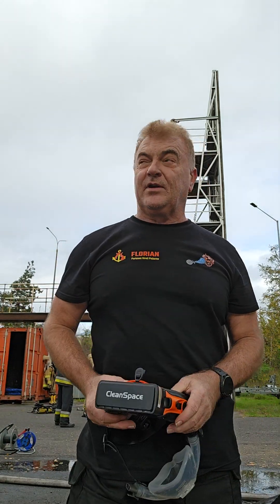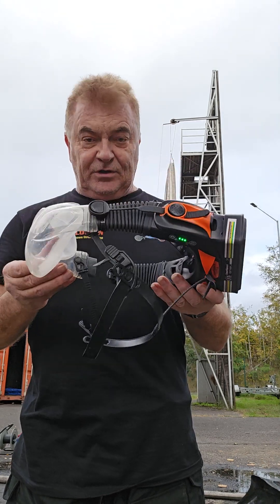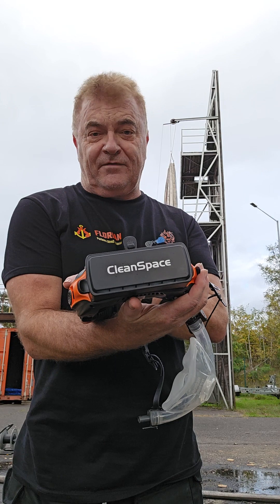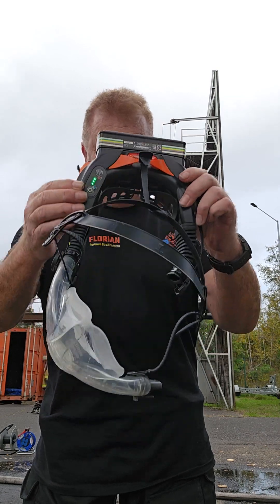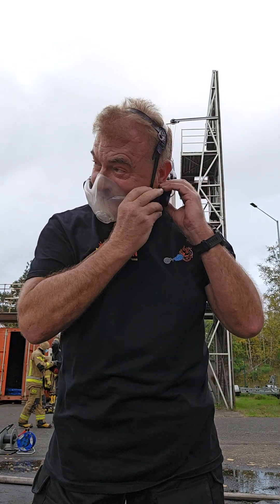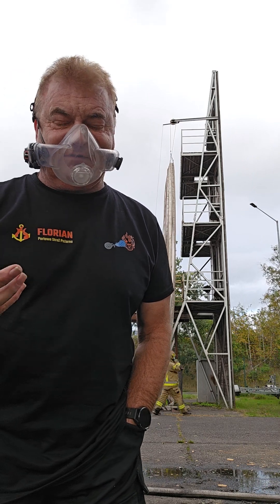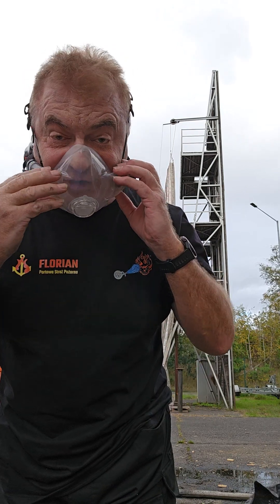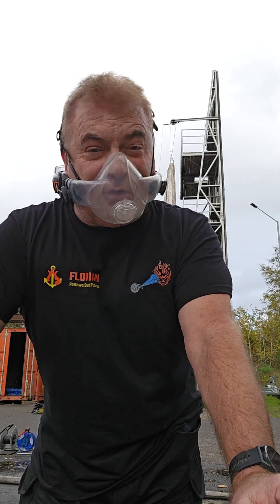CleanSpace Ultra Respirator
I have been evaluating the CleanSpace PAPR respirator while conducting an International Compartment Fire Behaviour Instructors course in Gdansk Poland.
The primary context of this evaluation is for protection from post fire particulate inhalation during the set up of  Class A fueled training props.